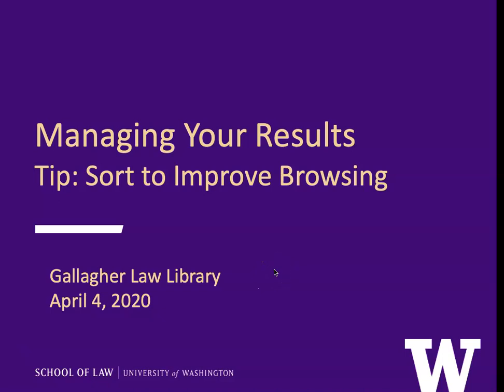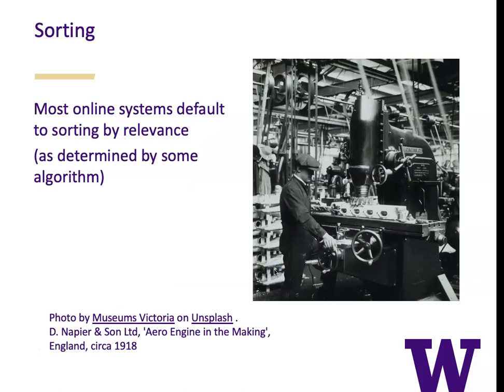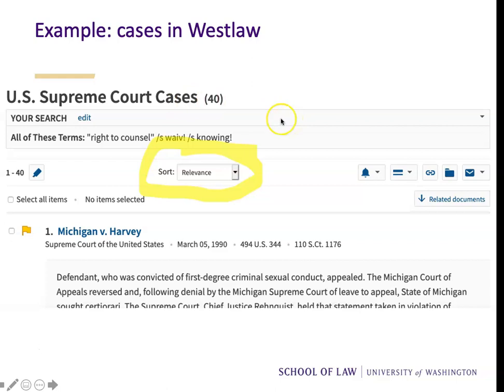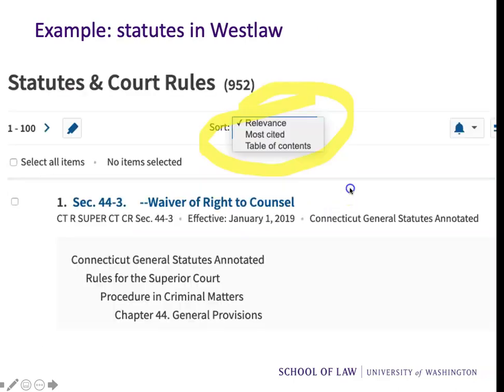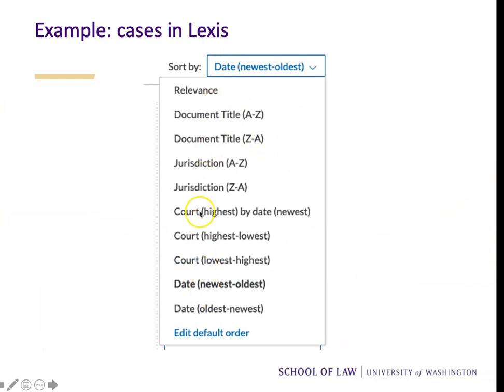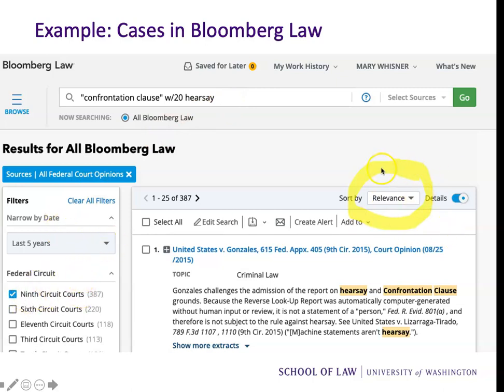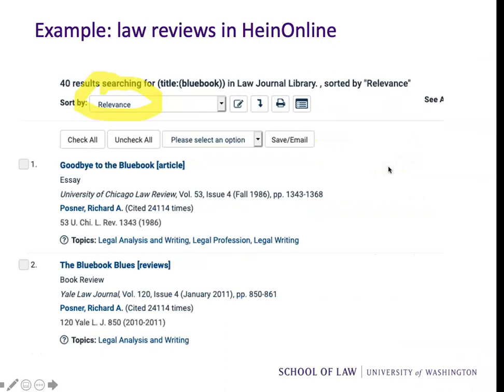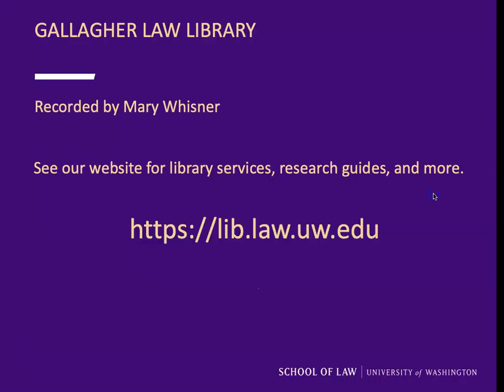Managing Your Results -- Tip: Sort to Improve Browsing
After you run a search and you have a list of results, how can you decide which cases are likely to be helpful to you? Which ones should you look at first? This video walks you through sorting options in Westlaw, Lexis, Bloomberg Law, and HeinOnline